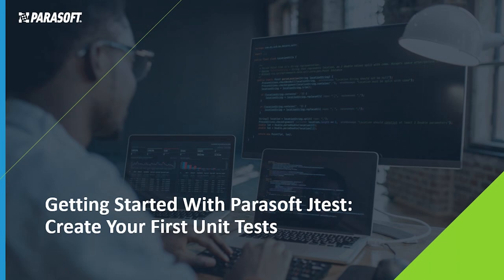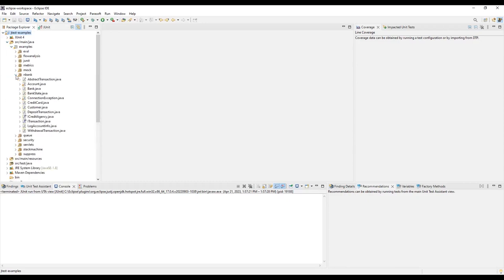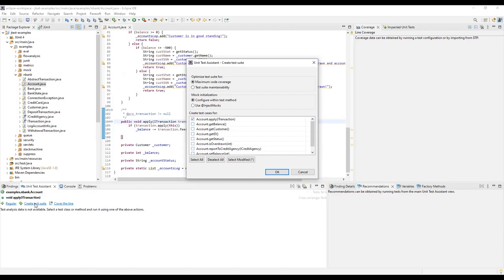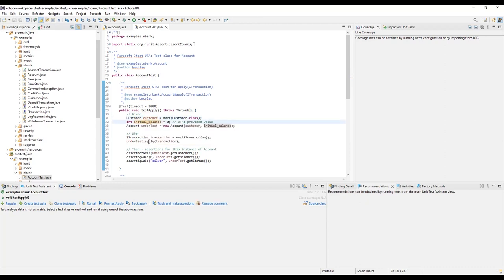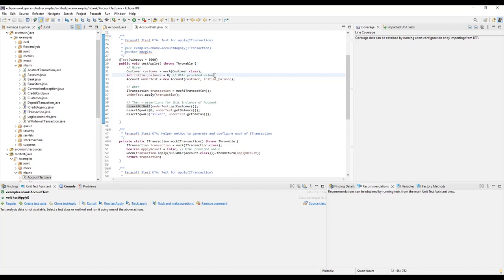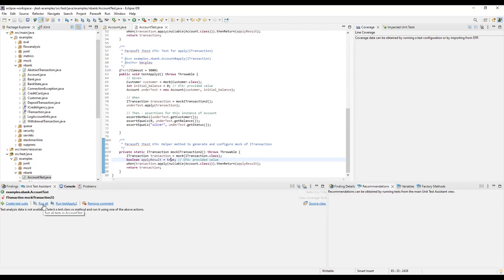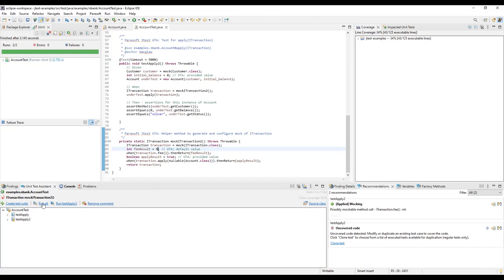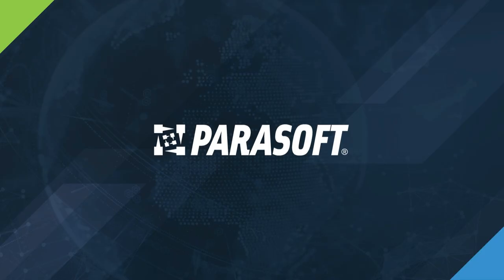Jtest Trial - Creating Your First Unit Tests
PARASOFT JTEST: Java Productivity Solution

Let Our AI Write Tests for You  - Increase your productivity. Parasoft Jtest provides AI assistance to make unit testing easier and faster for active Java development and legacy code.

ADDITIONAL RESOURCES

Automated Software Testing and Quality Summit - Videos On Demand

Develop a Strategy and Business Case for Test Automation

How to Increase Code Coverage & ROI With Java Unit Testing